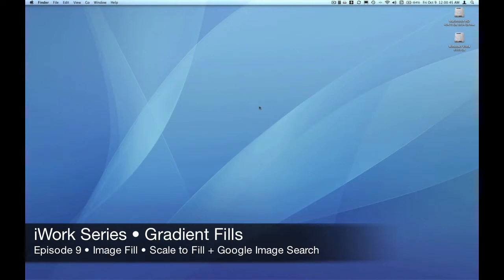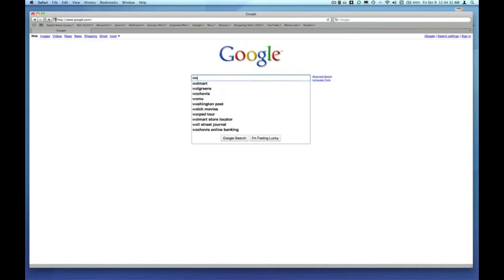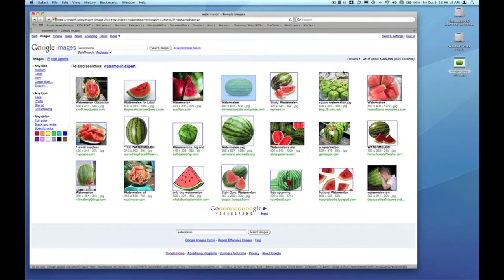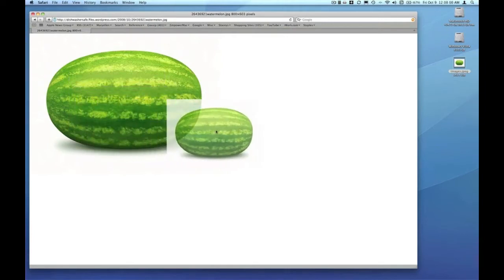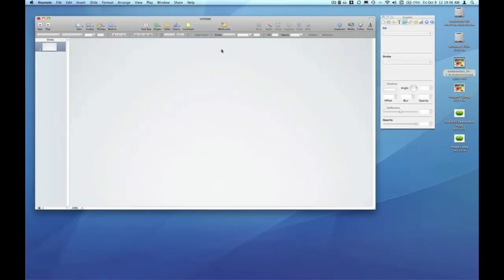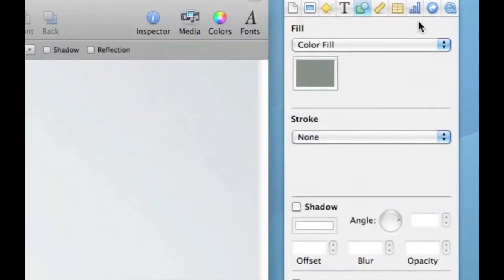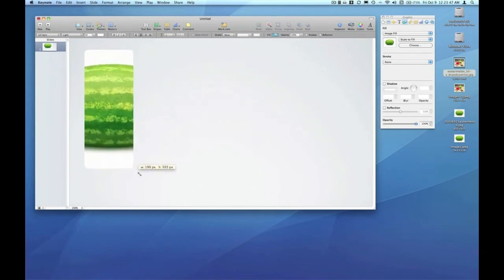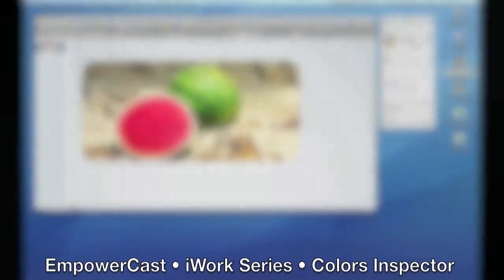EmpowerCast iWork Series Episode 9 Scale to Fill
This is Episode 9 of a 12-part EmpowerCast iWork Series. In this episode you will learn about using the Mac OS X "Graphic Inspector" to create Image Fills. This demonstration is done in Keynote, however these tips apply to Pages, Numbers and iWeb as well.